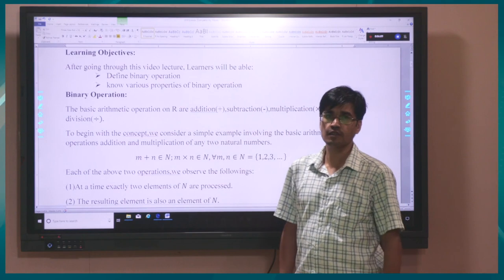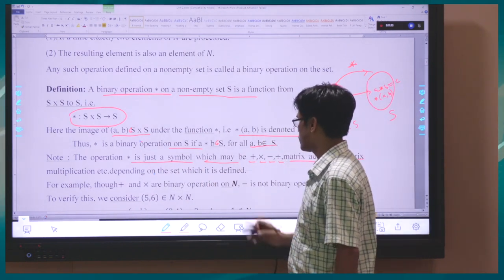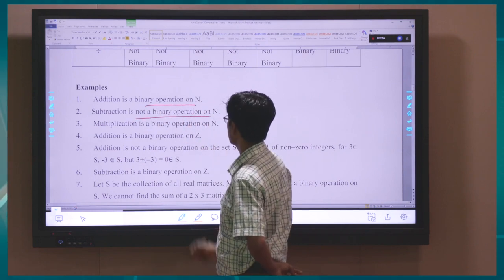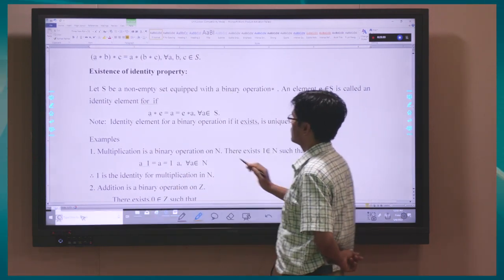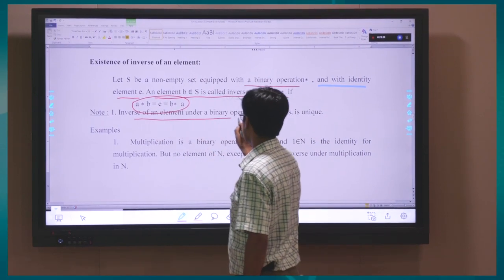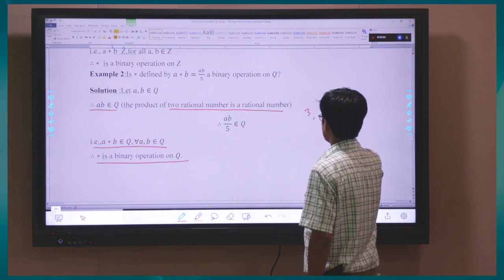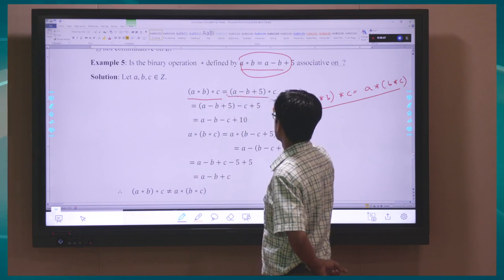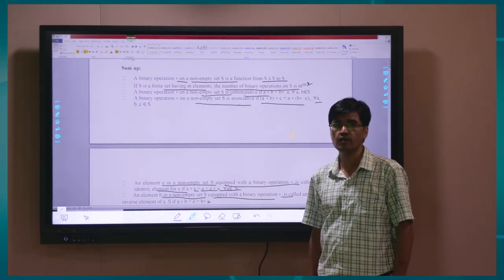BA, 2nd Semester, Mathematic, Unit-2, Binary Operation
Presented by Harekrishna Deka, Assistant Professor, HCBSST, KKHSOU.